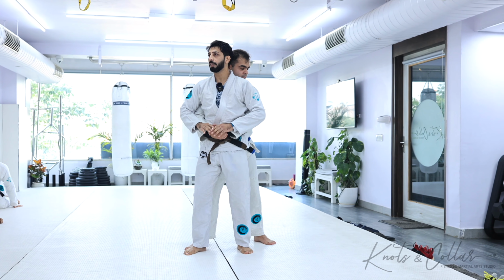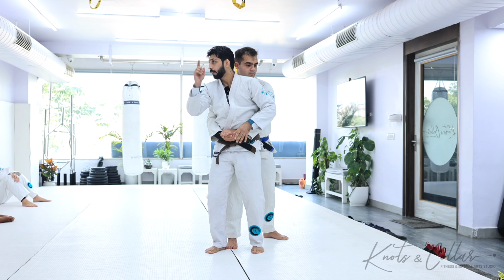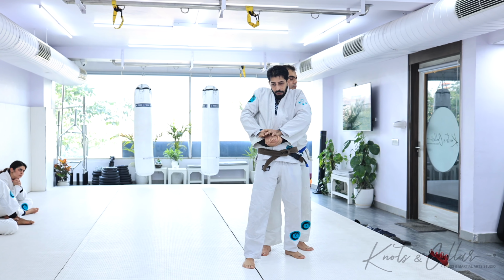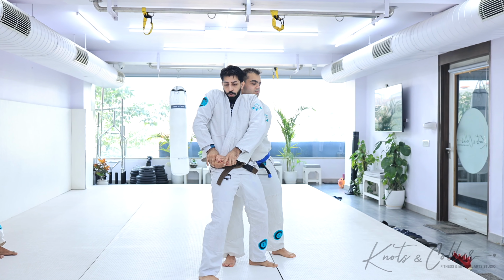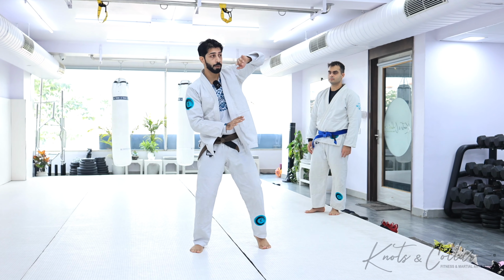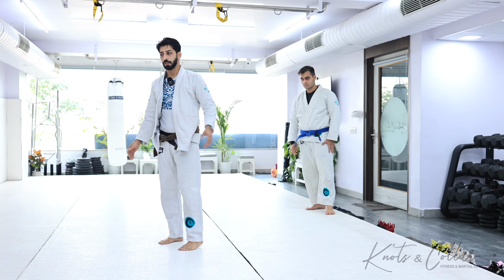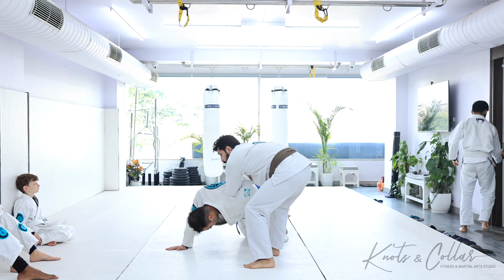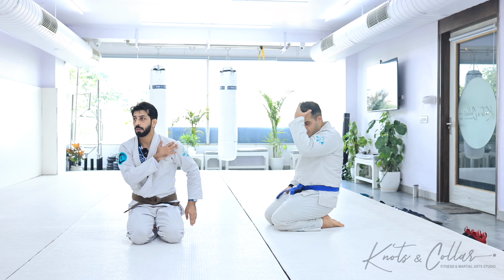Self Defense : How to Escape Rear Bear Hug | Jiu Jitsu Class (w/ Subtitles)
In this comprehensive Jiu Jitsu class,

0:20 - Setting Goals
1:04 - Escaping the hold
4:33 - Importance of leaning backwards
4:56 - Solo Movement
6:40 - Unfair fight
8:20 - Partner goes for Rear Naked Choke
8:48 - Shoulder Lock (Kimura)
12:07 - Safety Tip
13:00 - Solo Movement for Kimura
13:59 - Details for Finishing Kimura
15:56 - A Little Relief
19:10 - Sensible over Gentle

You’ll learn essential self-defense techniques to escape a rear bear hug, a crucial skill for personal safety. Our experienced instructor will guide you step by step through the process, ensuring you understand and can execute these maneuvers effectively. Whether you're a beginner or have some martial arts experience, this class will empower you with the knowledge and confidence to protect yourself in real-life situations. Join us now and master the art of escaping a rear bear hug while enhancing your overall self-defense skills. Your safety is our priority!

**Safety Advisory: Please Practice Movements Shown at Your Own Discretion**

Your safety is of utmost importance to us, and we want to ensure that you have a positive and secure experience while watching and attempting the movements demonstrated in this video. Here are some essential safety guidelines:

1. **Consult a Professional**: Before attempting any self-defense or physical movements shown in this video, it's advisable to consult with a qualified instructor or healthcare professional, especially if you have any pre-existing medical conditions or injuries.

2. **Start Slowly**: If you're new to these techniques or not fully confident, start slowly and gradually increase the intensity as you become more comfortable. Rushing into complex movements can increase the risk of injury.

3. **Use Proper Form**: Pay close attention to the instructor's guidance on correct form and technique. Proper form is essential for both effectiveness and safety.

4. **Practice in a Safe Environment**: Ensure you have enough space to practice safely, away from any obstacles or hazards. Practicing on a soft surface, such as a mat or carpet, can help reduce the risk of injury in case of accidental falls.

5. **Listen to Your Body**: If you experience pain, discomfort, or any unusual sensations while practicing these movements, stop immediately and seek professional advice if needed.

6. **Stay Hydrated**: Hydration is key during physical activities. Drink water before, during, and after your practice session to prevent dehydration.

7. **Know Your Limits**: Everyone's physical abilities vary. Don't push yourself beyond your limits, and don't feel pressured to perform advanced movements if you're not ready.

8. **Use a Partner**: If possible, practice these techniques with a training partner. Having a partner can enhance the learning experience and provide an extra layer of safety.

9. **Respect Personal Boundaries**: When practicing with a partner, ensure you both agree on the level of force and contact involved in the training to prevent accidental injuries.

10. **Seek Professional Training**: While this video can be a valuable resource, nothing replaces professional training. Consider enrolling in a self-defense or martial arts class to receive hands-on instruction.